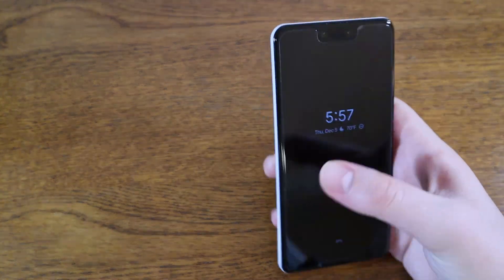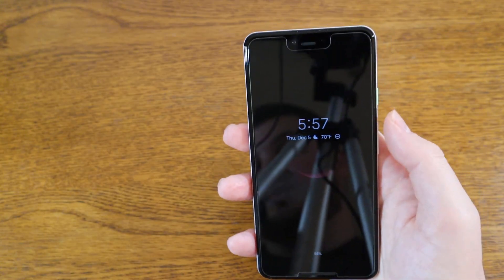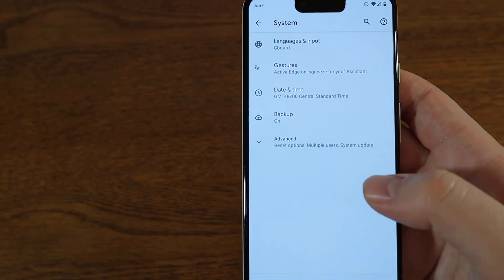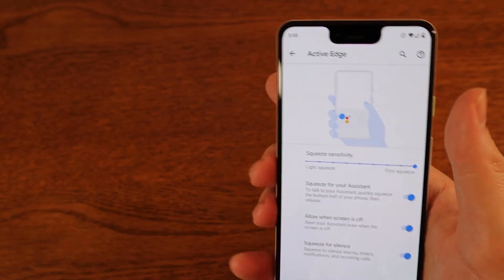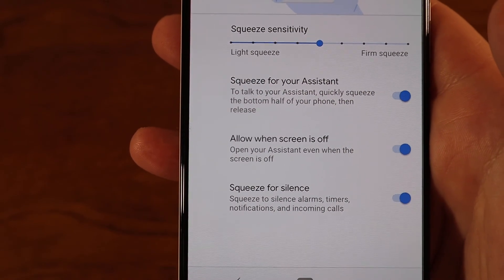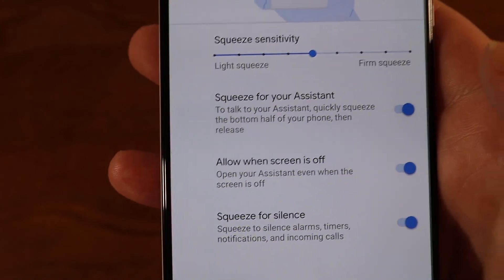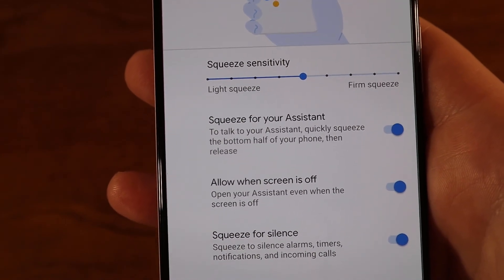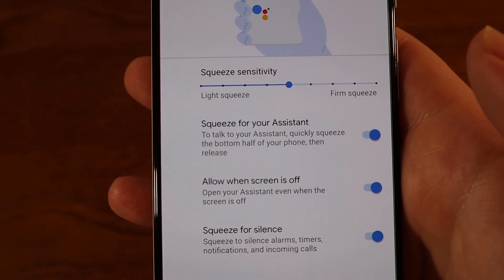Pixel: Adjust Active Edge (aka squeeze for Google Assistant)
Adjust the sensitivity of Active Edge (aka squeeze for Google Assistant). Also how to use Active Edge to silence phone calls.